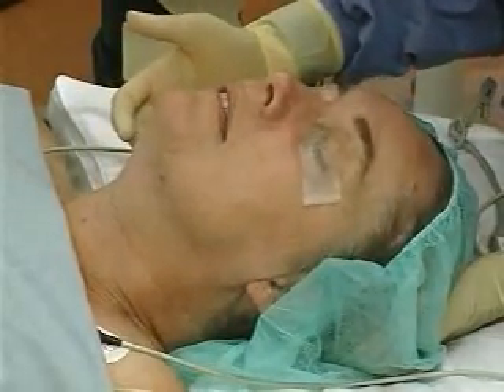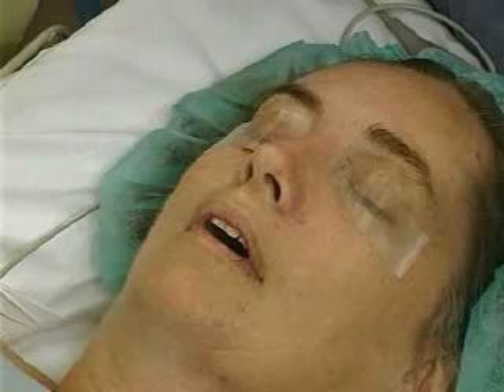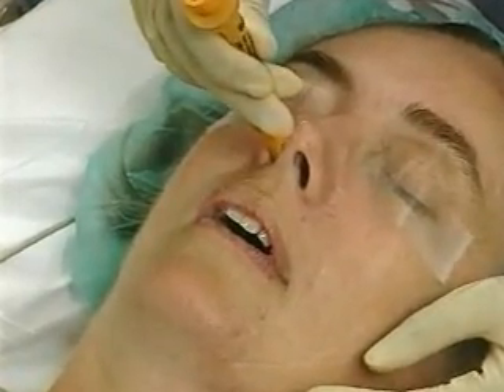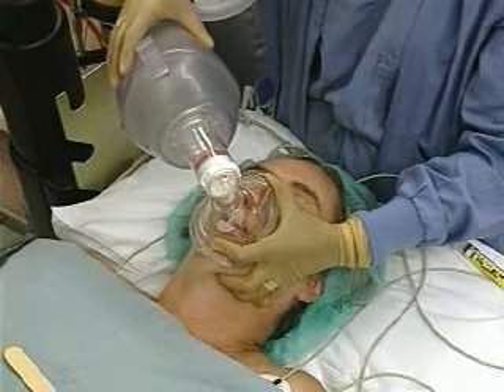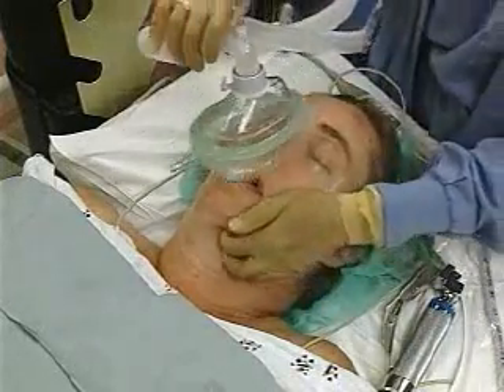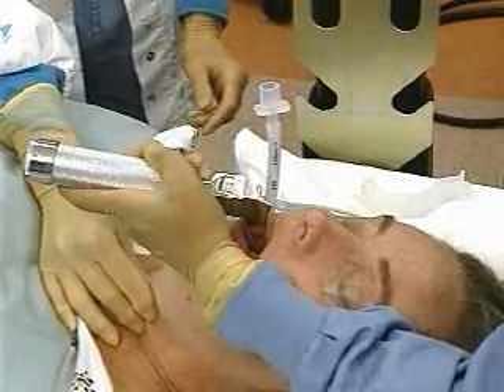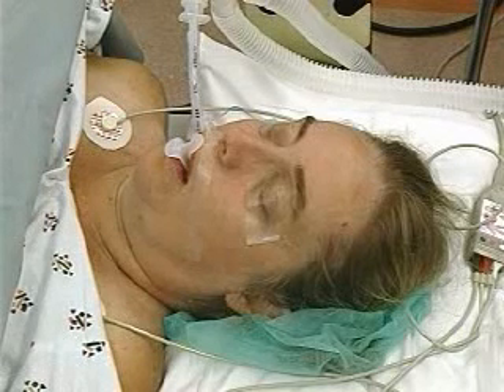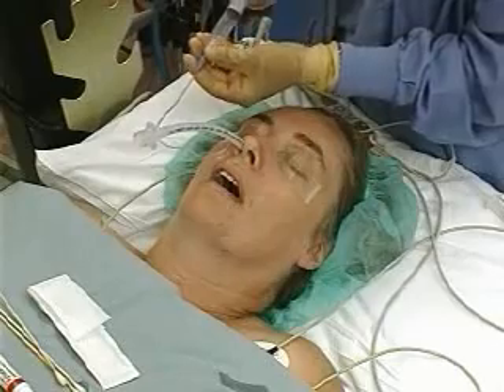Non-Surgical Airway Management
Non-Surgical Management of the Airway